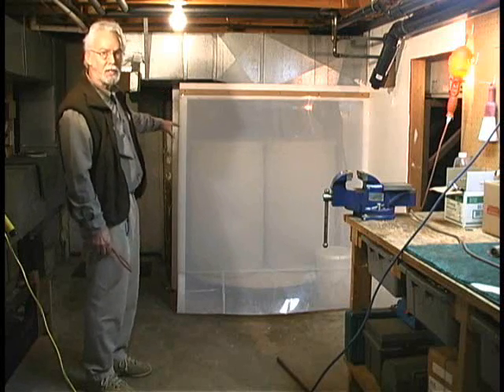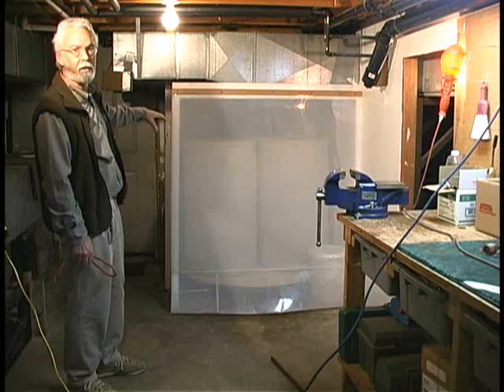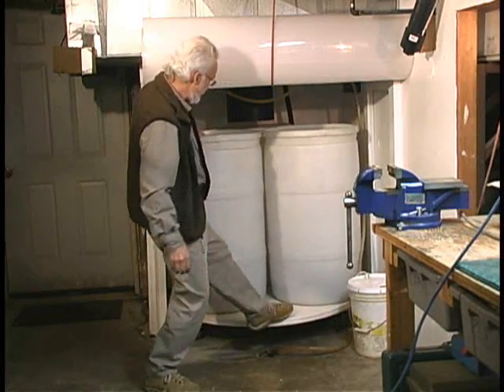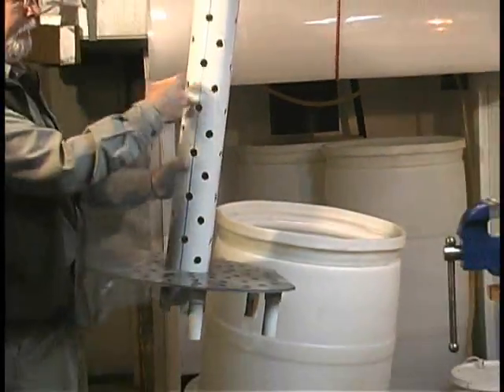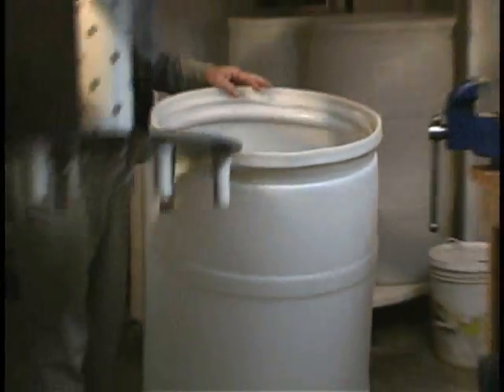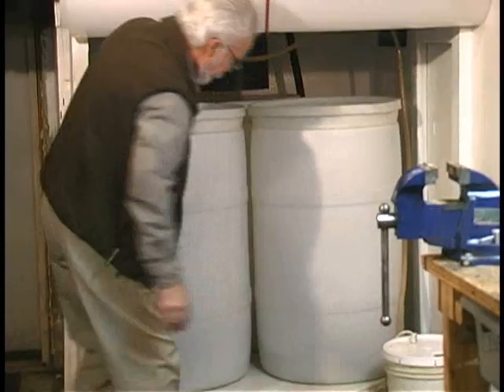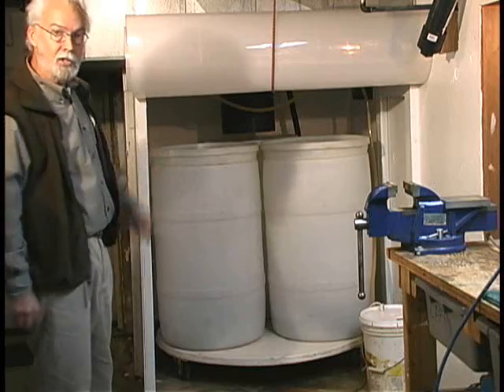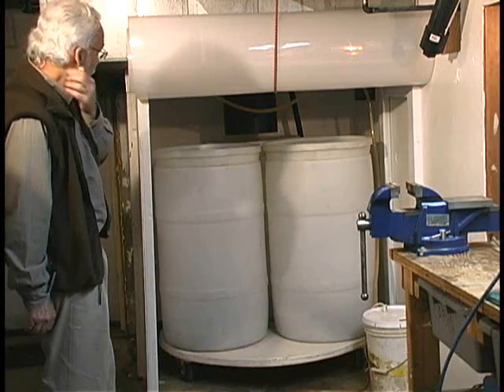Alaska Bioshelter: Compost Toilet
This guy built, out of the side of an Alaska mountain, a water recycling, self-sustaining shelter. Out of some fairly simple stuff. The goal was for third world countries in desert areas to have a model to build homes by. Somewhere Kevin Kostner is kicking himself for drinking the urine straight in Waterworld...